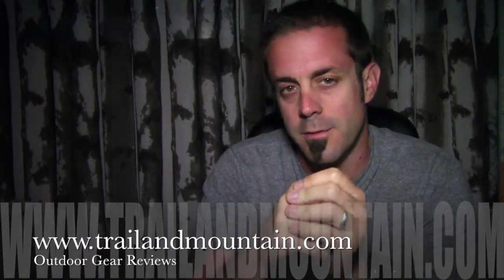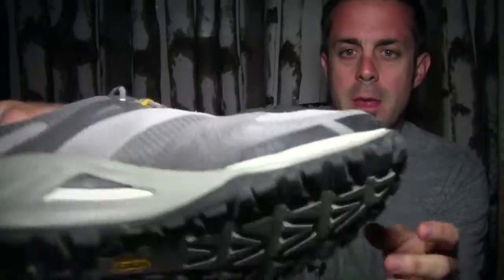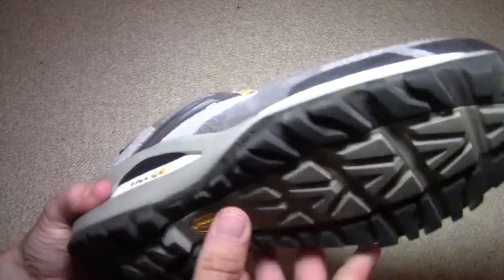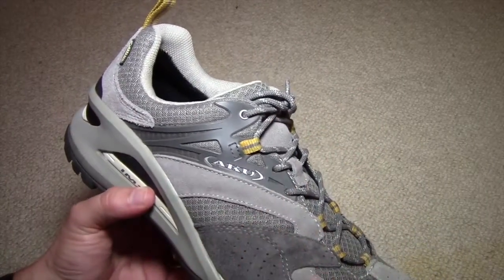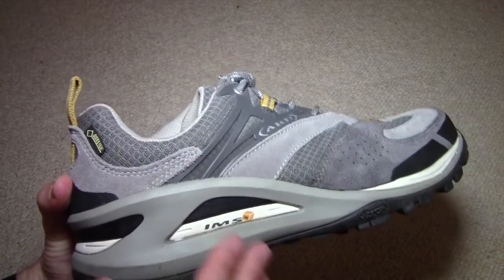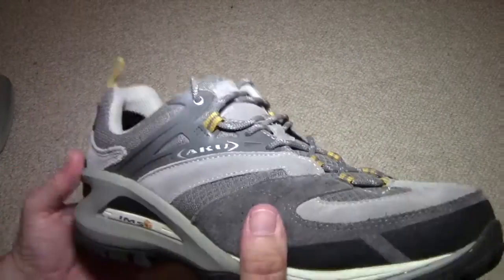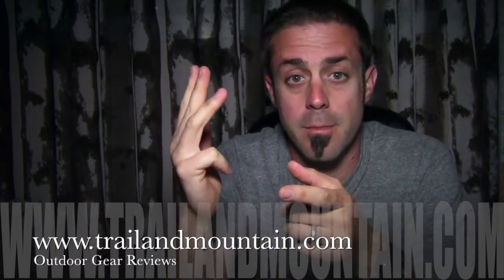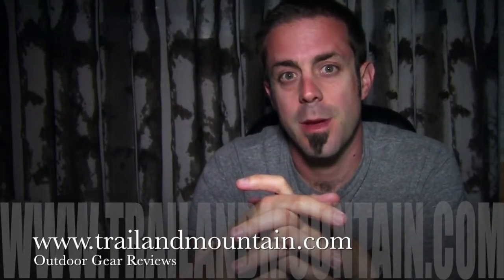AKU Fastalpina GTX Hiking Shoe Unboxing And Review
Ok, so here we go again on another great piece of footwear from Italian shoemakers AKU
This is the Fastalpina GTX Gore TEX hiking shoe. It comes in 2 colors...Gray and green so not very many choices but they make up for it in quality, craftsmanship and comfort.

Camera’s:
Mic’s:
Keyboard:
Logitech Wireless Solar Keyboard K750
Headphones:
Sentey Bluetooth Wireless Headphones
Backdrop:
Cowboy Studio Photo Muslin Background
Lighting:
LimoStudio 700W Softbox Lighting